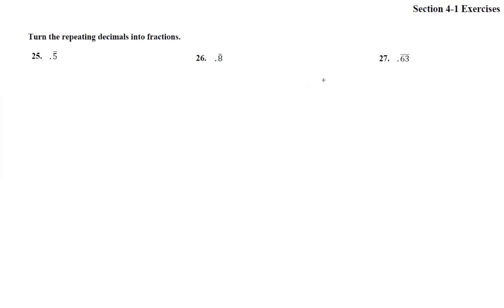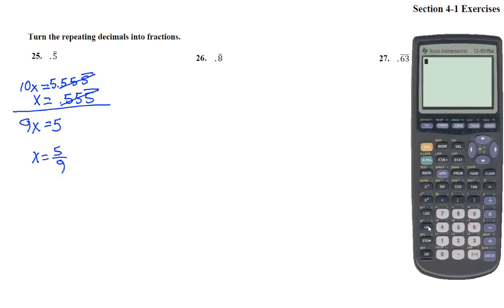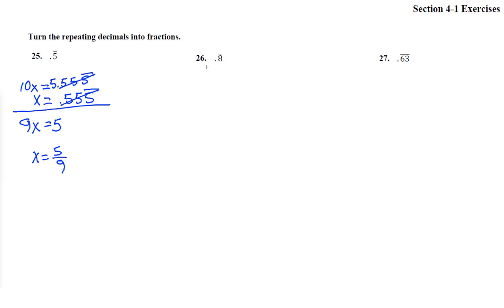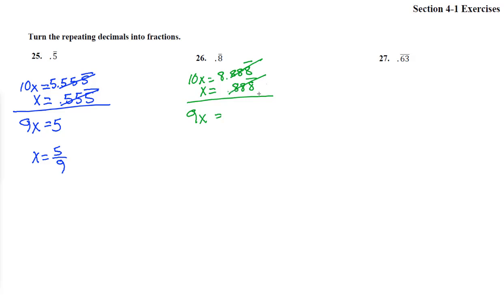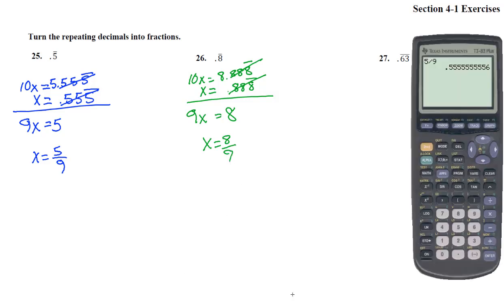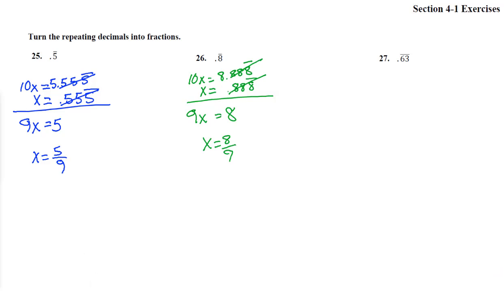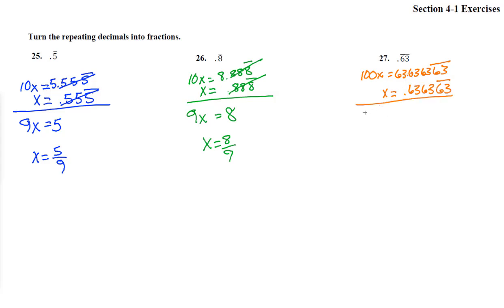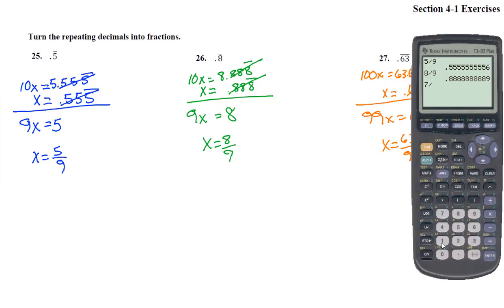101 4-1 Solutions 25-27